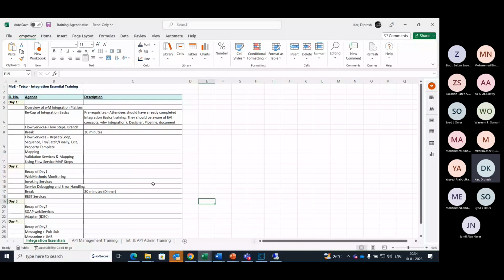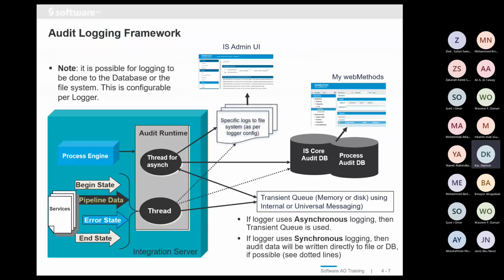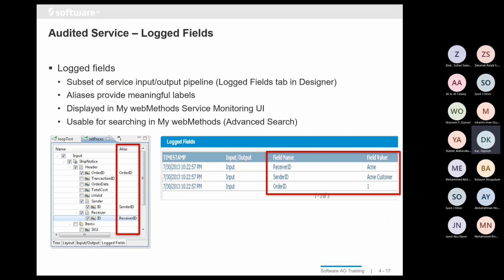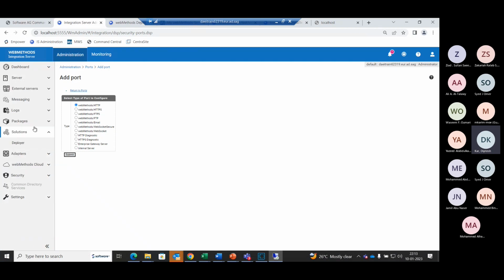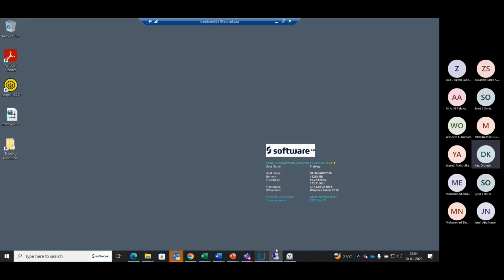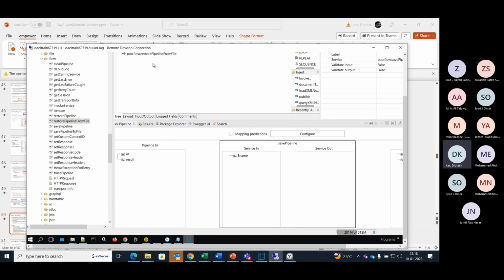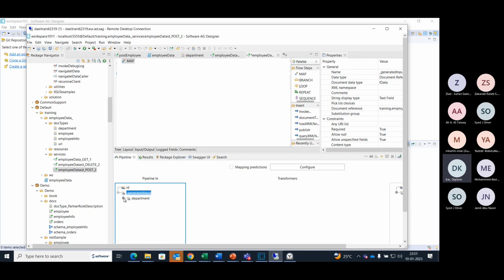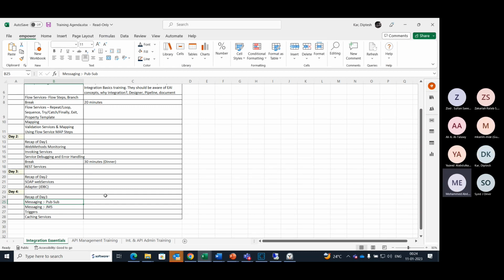Integration Training Series - Essentials - Part 01